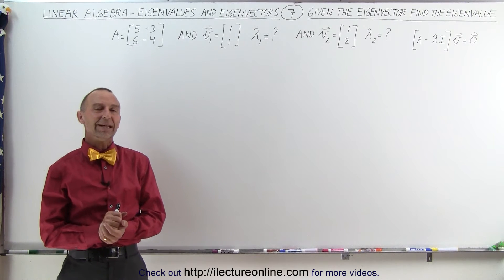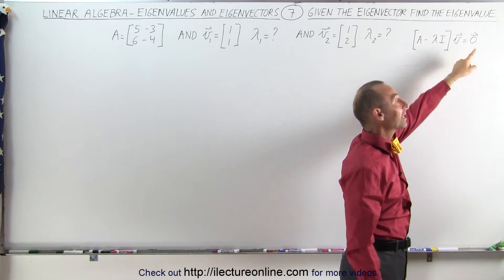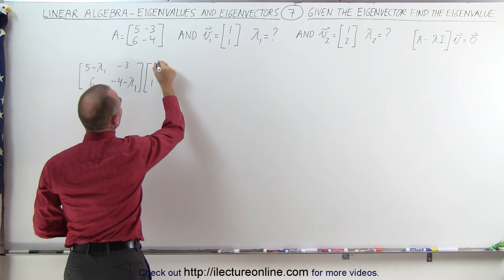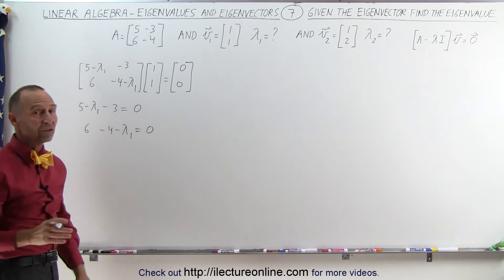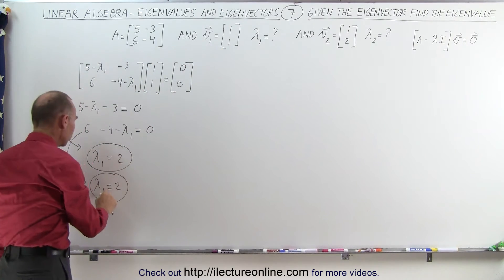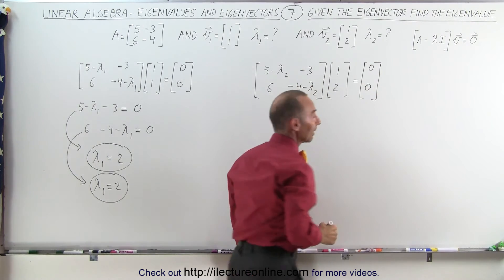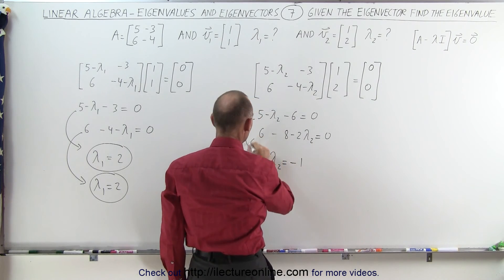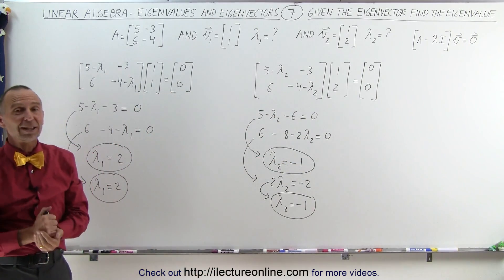Linear Algebra: Ch 3 - Eigenvalues and Eigenvectors (7 of 35) Given the Eigenvector, Eigenvalues=?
In this video I will find eigenvalues=?, lambda1=? and lambda2=?, given a 2x2 matrix and 2 eigenvectors.